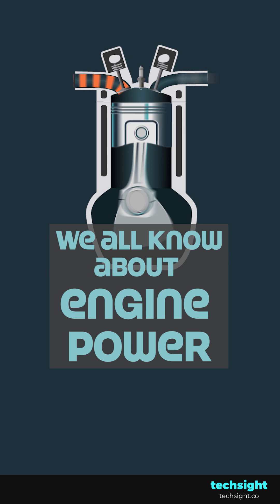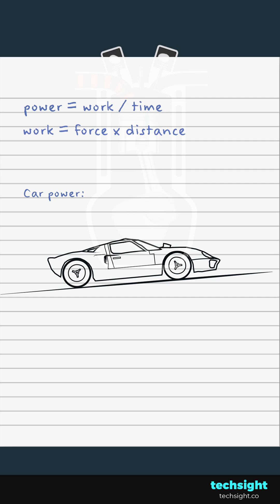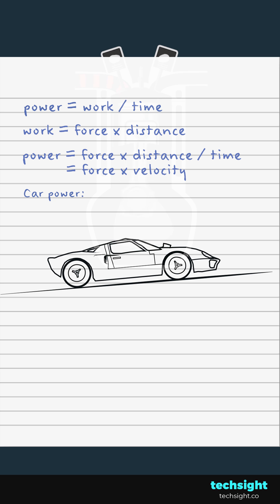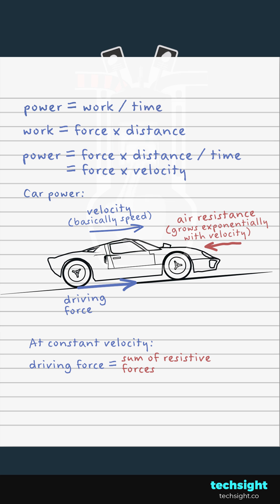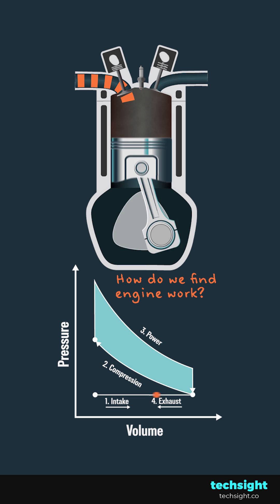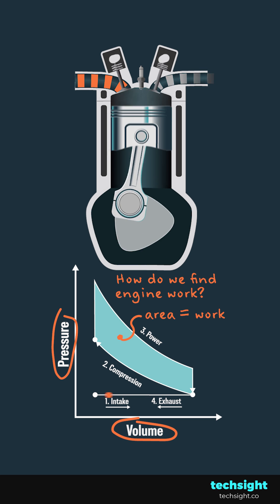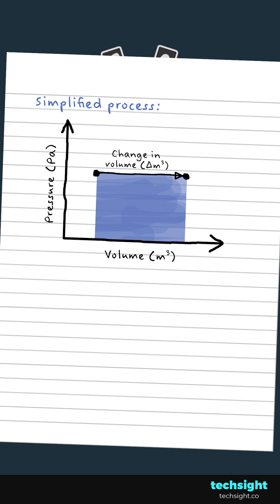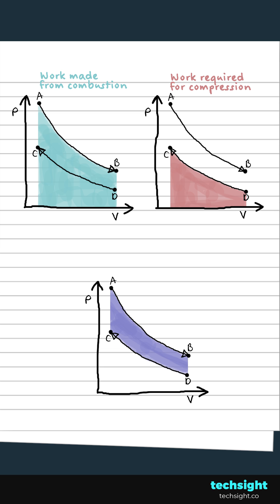What is engine power exactly?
We all know about engine power. We’ll mention it when talking about our favourite car. And it seems obvious - the more power something has, the faster it can go.

But what is power exactly?

To answer that, we need to dive into some physics.